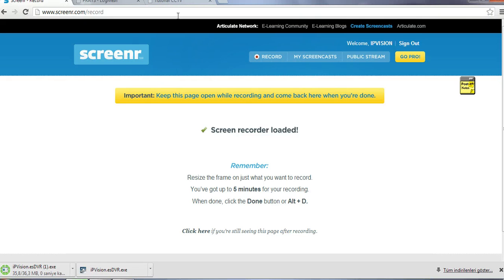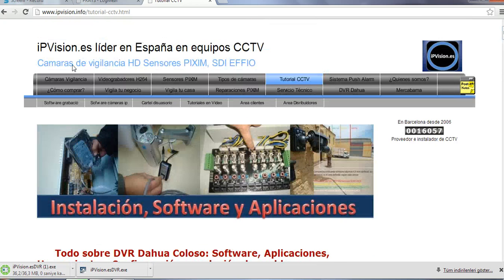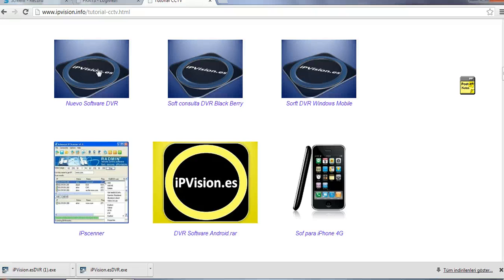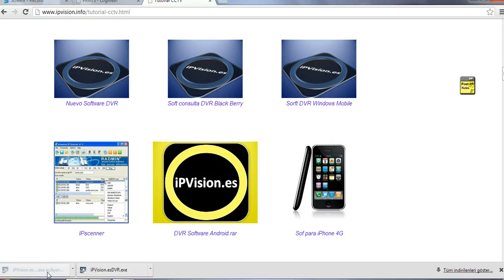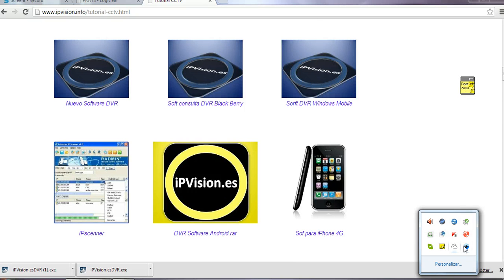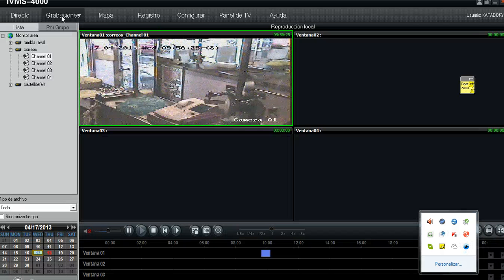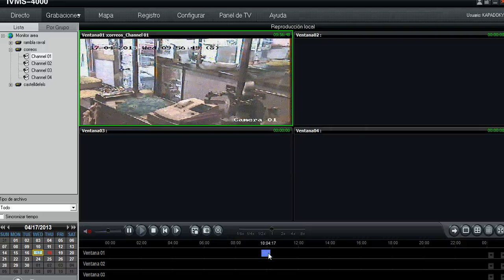How to replay a video with the smart Hikvision software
Regístrate y accesde a nuestro catálogo para instaladores How to replay a video with the smart Hikvision software